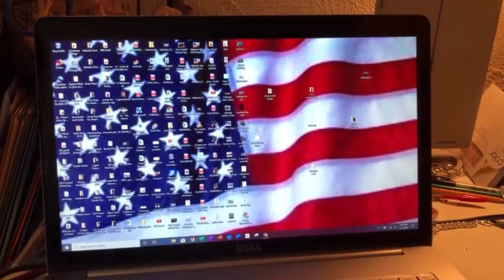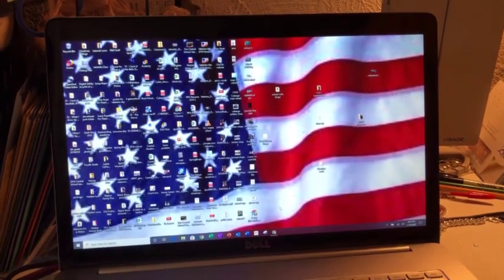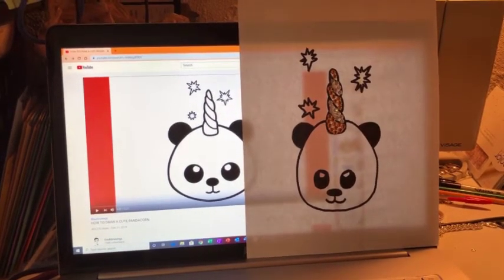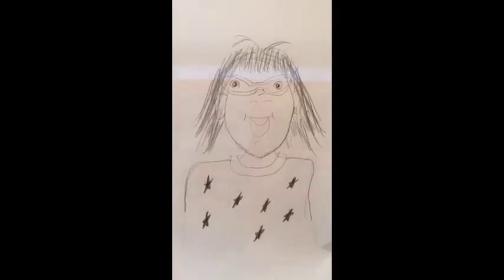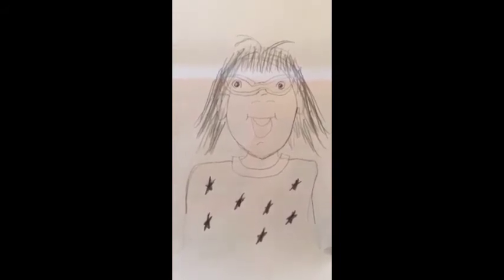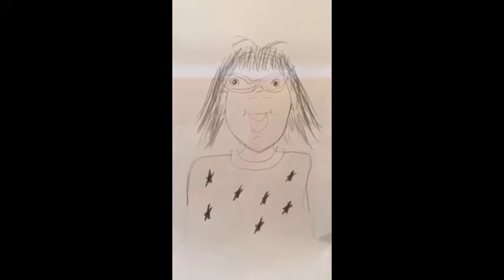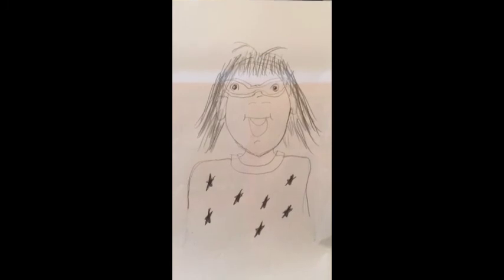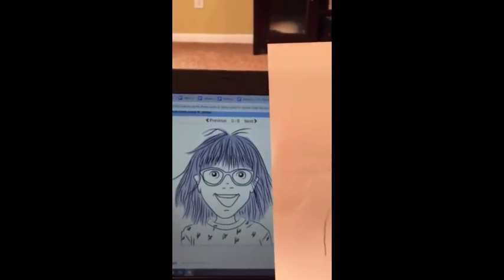Try to Draw a Picture From YouTube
Try to Draw a Picture From YouTube: Teacher challenge day 2